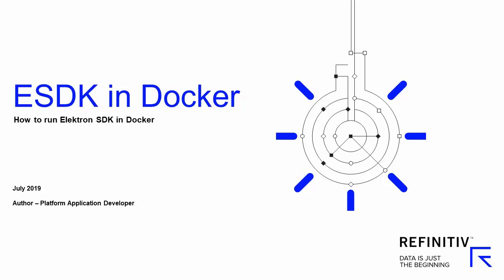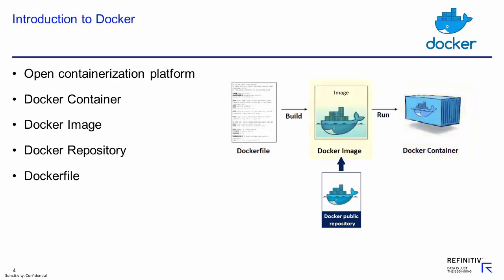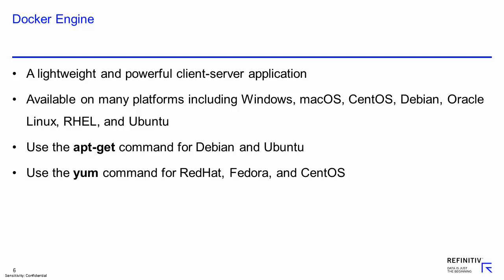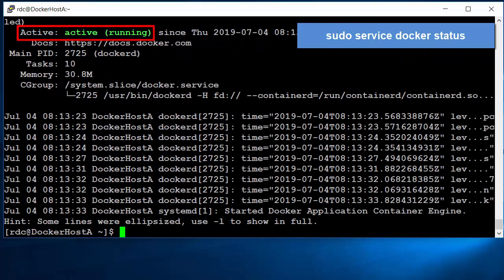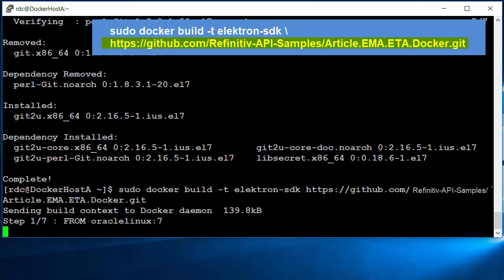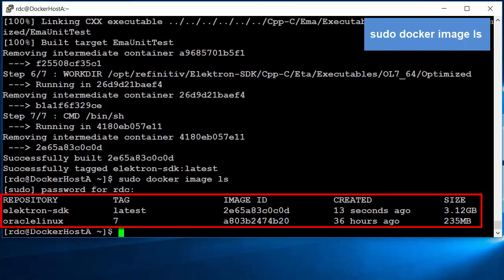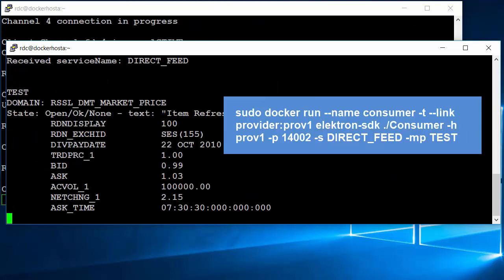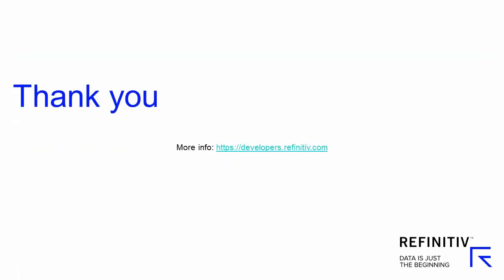ESDK In Docker | Refinitiv Developers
This video demonstrates a way to deploy and run SDK applications in the Docker platform. It starts with building a Docker image for SDK and then shows usages of this image including running the provider and consumer examples.